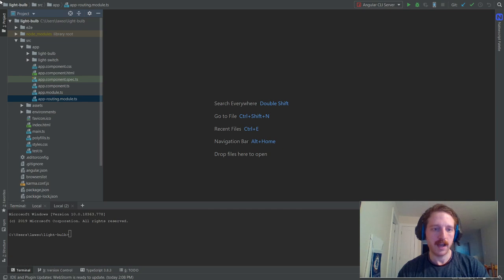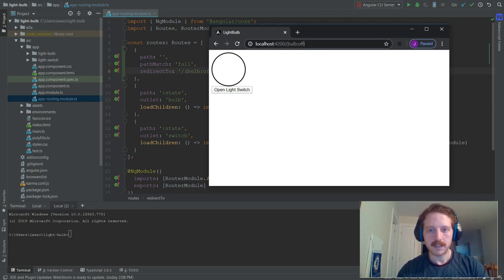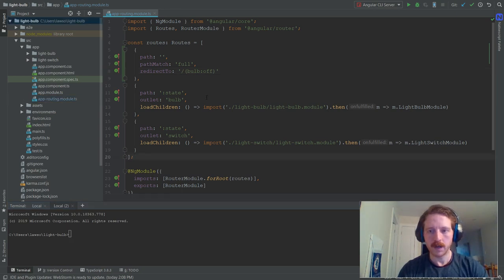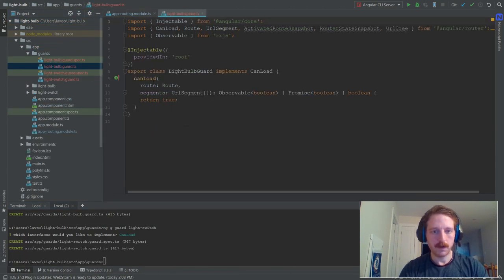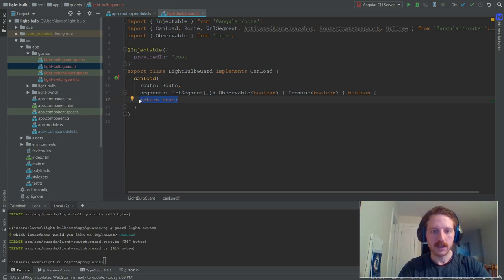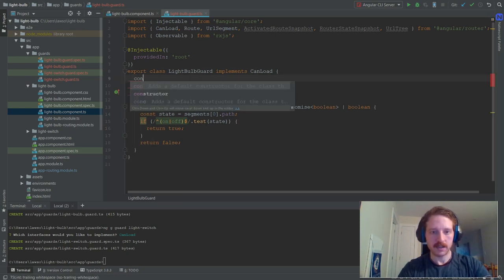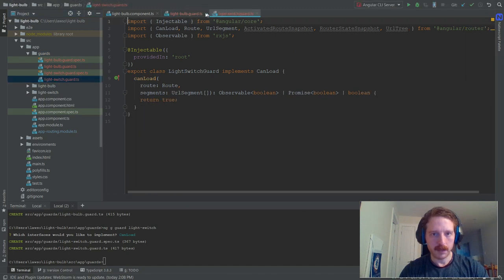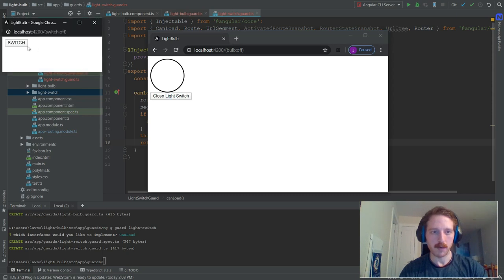Angular 9 - Light Bulb 3 - Routing Done Right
- Helping users find the right page
- Route Guards
    - Preventing invalid states
    - Making the light switch ONLY open in a popup window